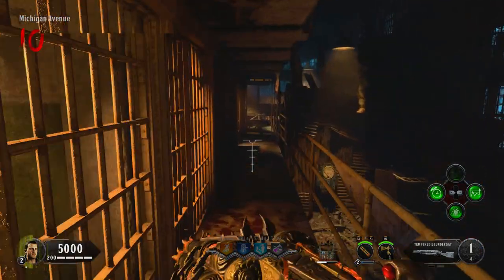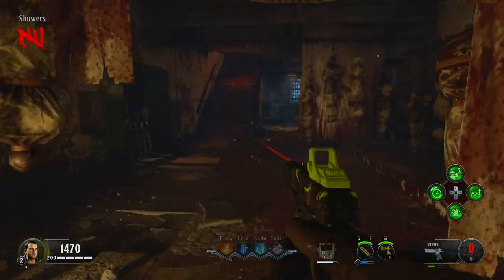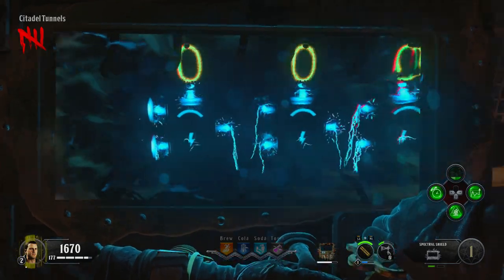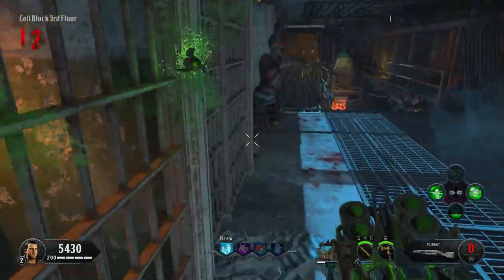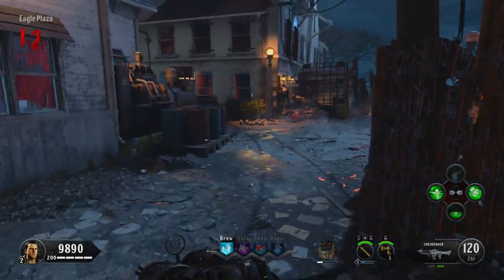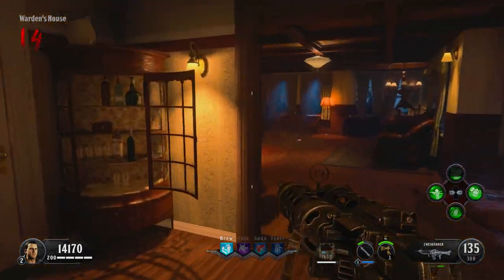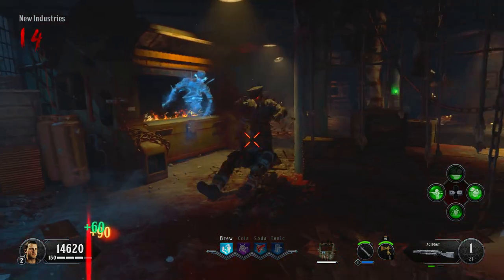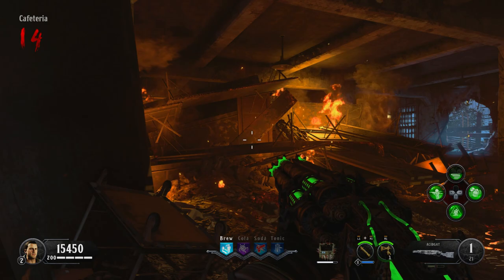2 BLUNDERGATS TRICK BOTD (How to get 2 upgraded blundergats same game)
X2 DOUBLE BLUNDERGAT TRICK BLOOD OF THE DEAD

Blood Of The Dead double upgraded blundergat guide

so in this video i will show you how to get 2 blundergats and upgrade them in the same game.
when trying to pick up the 2nd blundergat it will not let you
 (quoting you already have one)
so i will show you a trick to get around this and upgrade them both you can also packapunch them after you have aquire'd them both

DOUBLE UPGRADED BLUNDERGATS SAME TIME

LINKS TO OTHER GUIDES BELOW